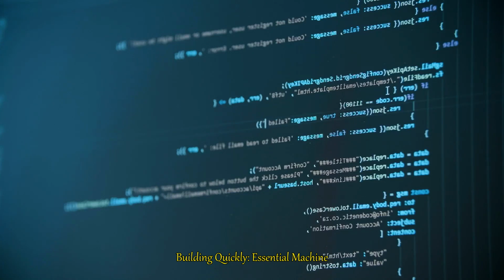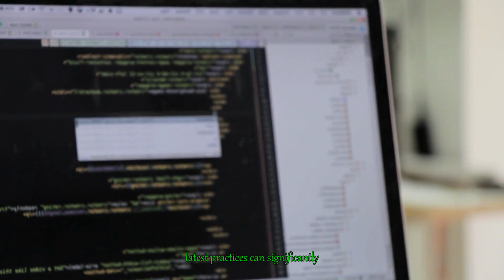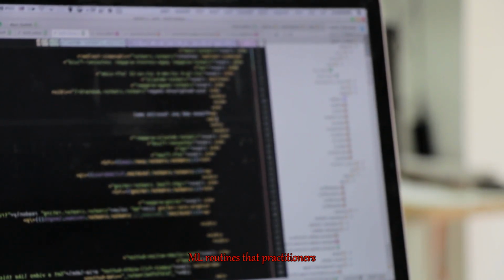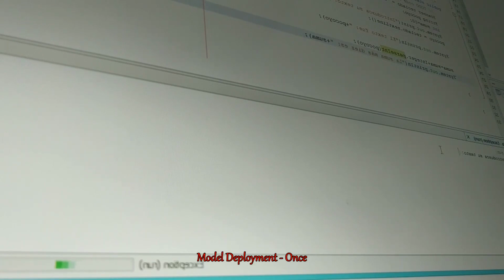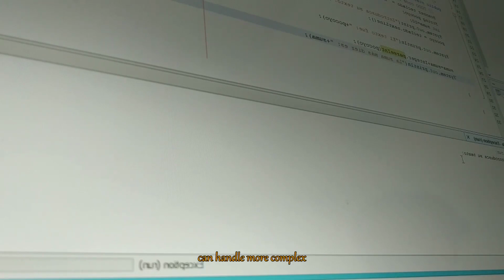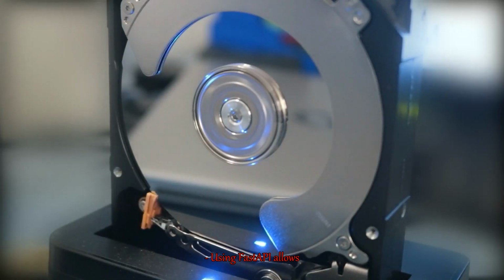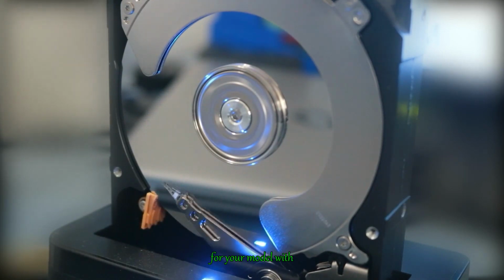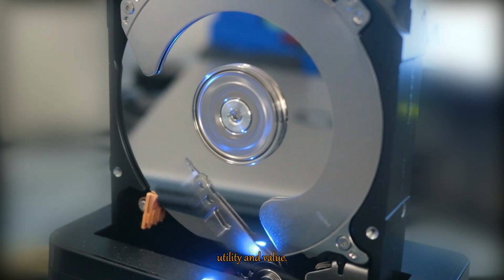Building Quickly: Essential Machine Learning Routines to Master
Title: Building Quickly: Essential Machine Learning Routines to Master TodayMaster the art of efficient machine learning with our comprehensive guide! In this video, we'll share essential routines that every practitioner should master today to accelerate their workflow and stay ahead in the rapidly evolving ML landscape.Learn how to:- Preprocess data efficiently using libraries like `pandas` and `scikit-learn` (00:00 – 01:30)- Engineer features for better model performance through techniques like one-hot encoding and feature scaling (01:31 – 02:45)- Choose the right model for your dataset and optimize hyperparameters using grid search (02:46 – 04:00)- Evaluate your model accurately with metrics like precision, recall, and AUC-ROC (04:01 – 05:15)- Deploy your models for real-world usage with tools like `Flask`, `FastAPI`, and `tensorflow serving` (05:16 – 06:30)- Stay updated on the latest ML techniques by following influential researchers and attending workshops (06:31 – 07:45)Whether you're a beginner or an experienced practitioner, this video is for you! By mastering these essential ML routines, you can significantly speed up your workflow, increase productivity, and stay competitive in today's fast-paced machine learning world.Don't forget to subscribe for more insightful content on machine learning and artificial intelligence!MachineLearning AI DataScience MLRoutines PythonML scikit-learn